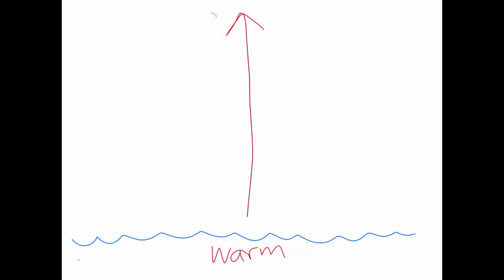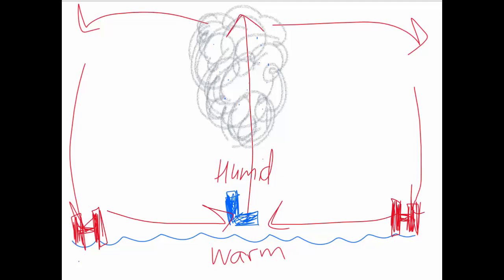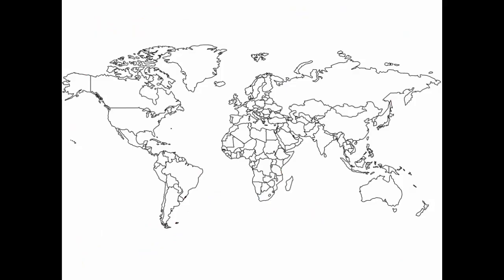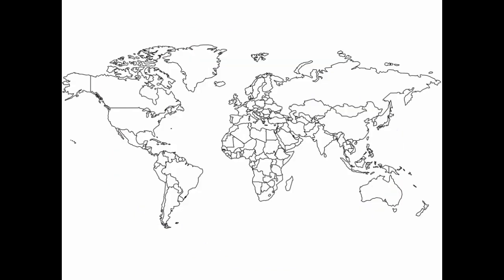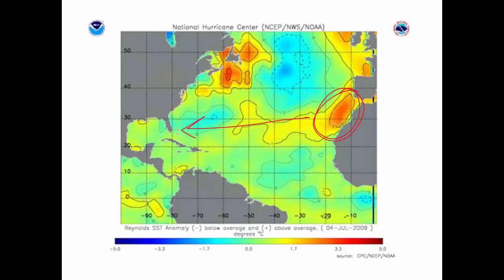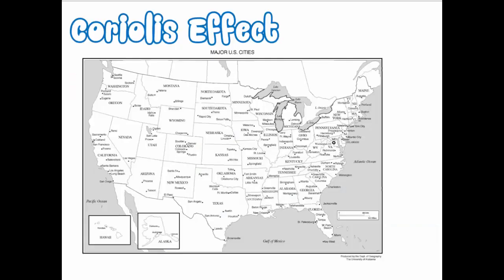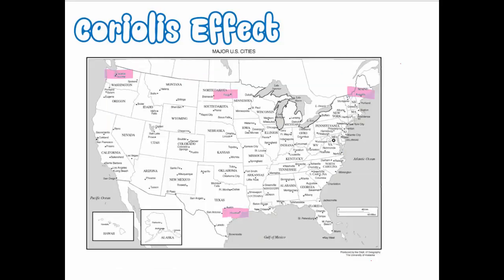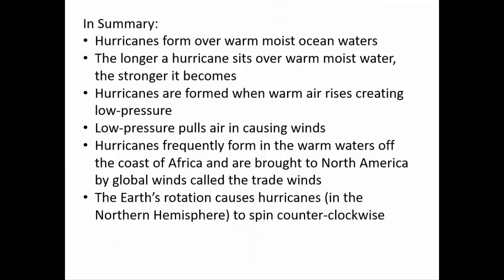Hurricanes - A basic introduction into how and why they form (TEKS 8.10C)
An explanation of the causes of hurricanes.
Aligned to Texas standards - TEKS 8.10C
I can explain how changes in the ocean temperature can cause the formation of weather systems.
I can describe the weather systems associated with oceans.